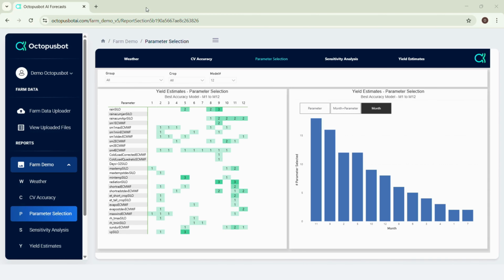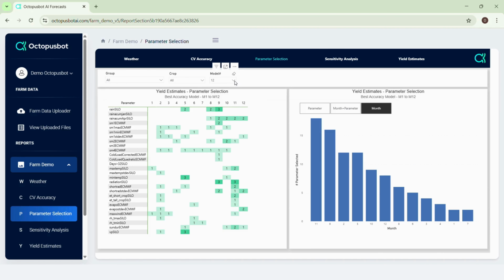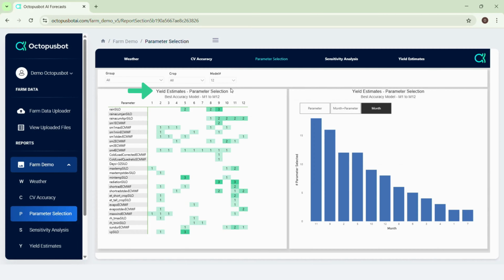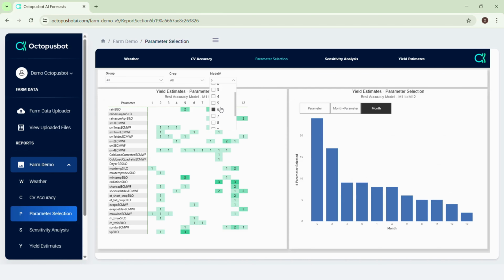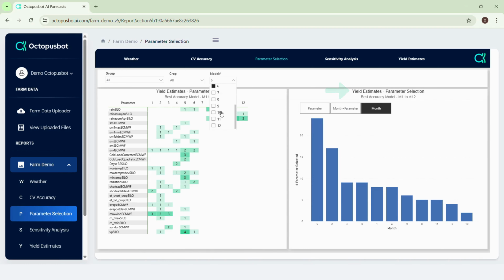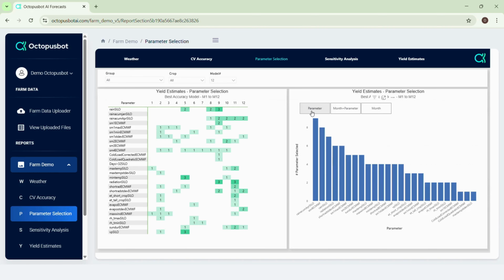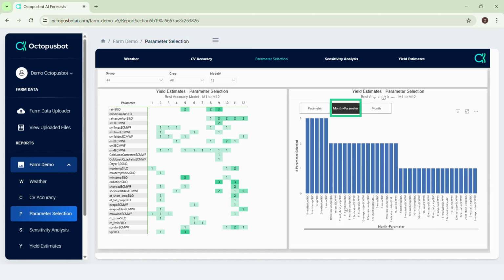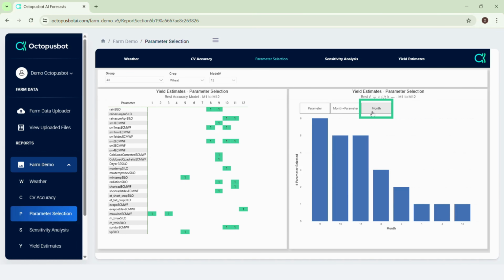Farm AI - Parameter Selection Dashboard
Learn which key weather parameters impact your farm’s yields and how often they are selected.